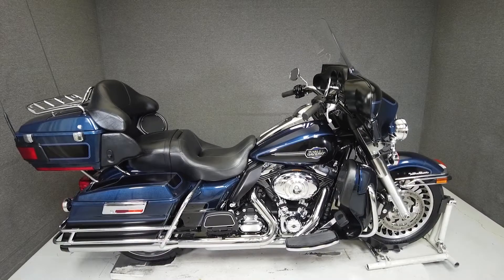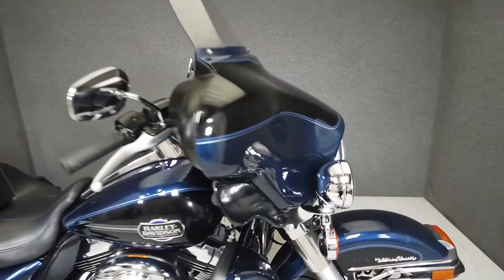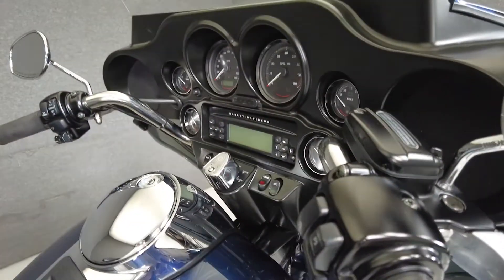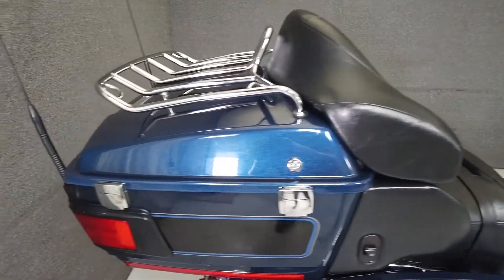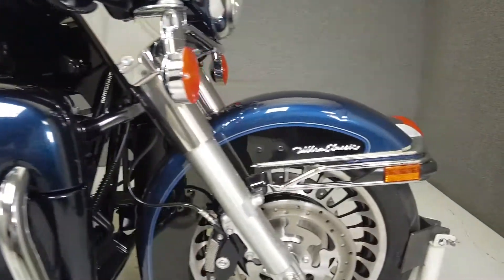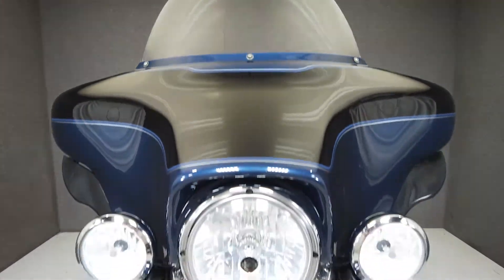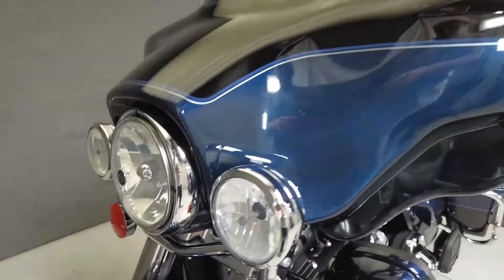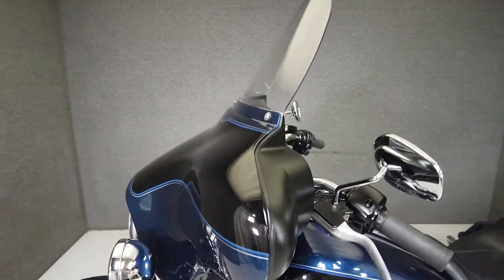2012 HARLEY DAVIDSON FLHTCU ELECTRA GLIDE ULTRA CLASSIC - National Powersports Distributors